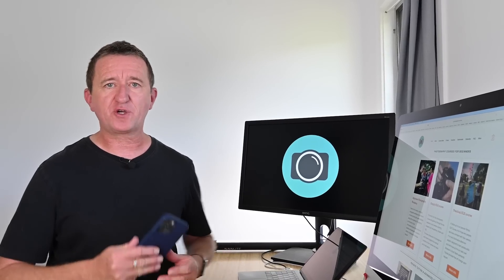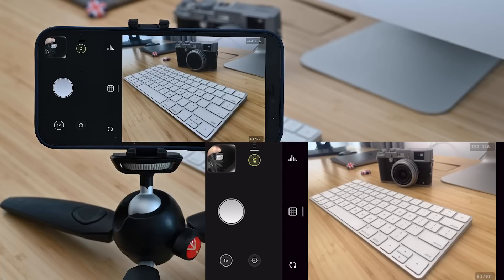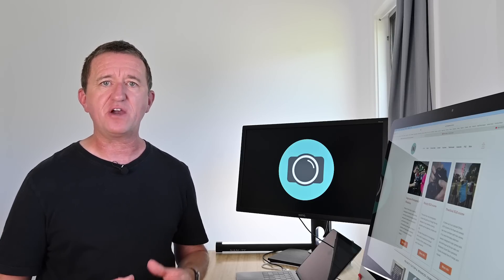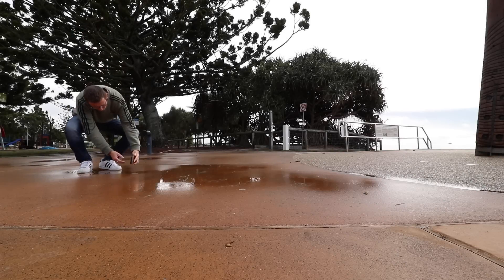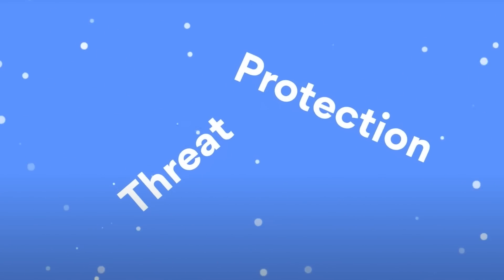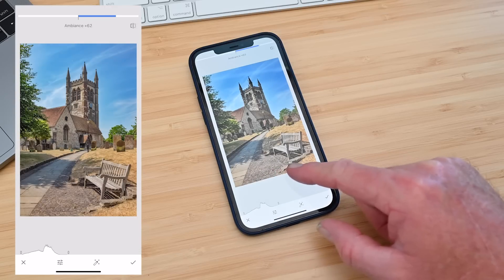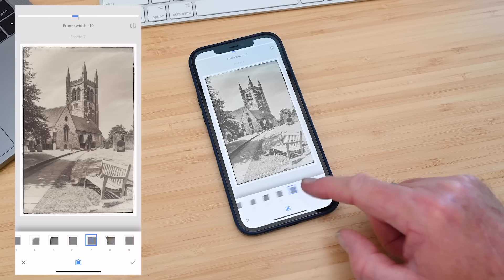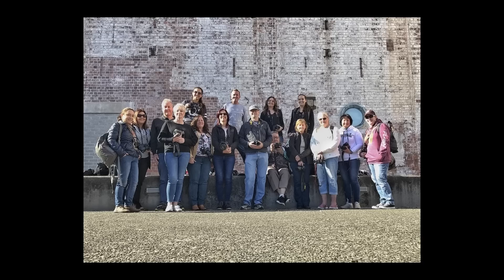BEST PHOTOGRAPHY APPS - My fave apps for taking photos, editing and sharing imaged with my iPhone.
This week I feature the top photography apps that I use all the time.   to get a 2-year plan plus 1 additional month with a huge discount, and don't forget to use the promo code : photogenius.

PHOTO GENIUS MERCH - every purchase supports this channel

About this video
A smartphone is the camera that's always in your pocket - so in this video I want to share my favourite apps that I like to use when I'm taking photos, editing and sharing on my smartphone.